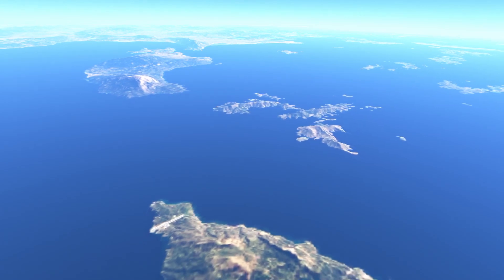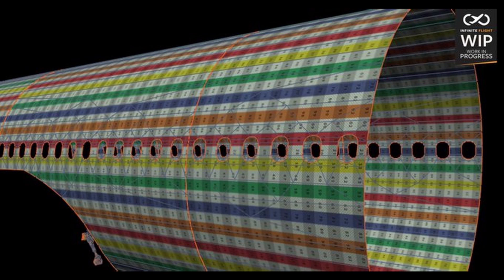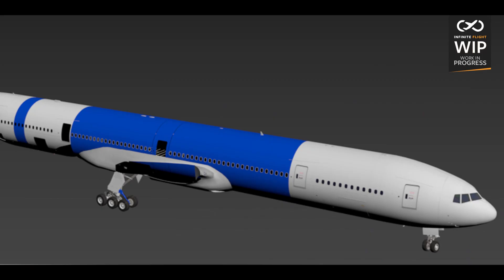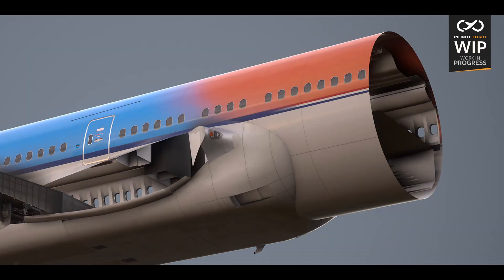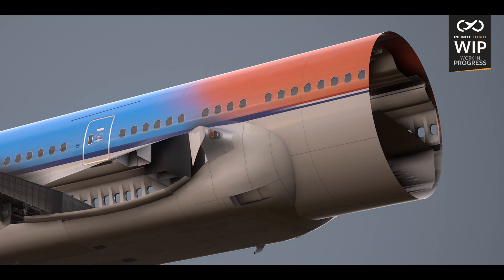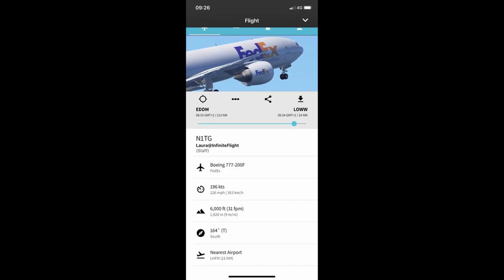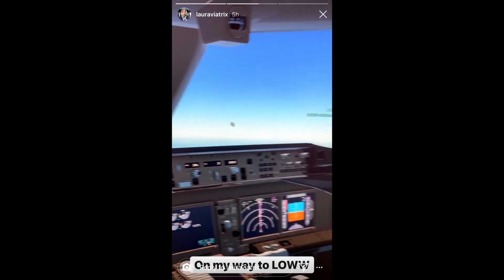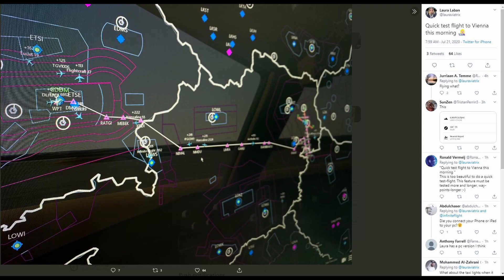Infinite Flight 772F Rework & 773 Rework News !!!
well i am 80% sure we are going to see a 772F let me know if you are able to agree. I really hope there is a 777 update on the 772F , this rework news is always coming in from the infinite flight team where they post it on their various media platforms

Features:
• Multiple regions featuring high definition satellite imagery, accurate topography and all major airports with precise runway and taxiway layouts
• Real-world navigation data including airspaces, NAVAIDs, SIDs, STARs, and approaches, furnished by NavBlue (an Airbus Company)
• Customizable time of day and weather conditions (real-time or custom)
• Realistic atmospherics with the sun, moon, stars, and low-level fog
• Autopilot (supports control of all flight parameters, NAV mode to follow your flight plan, and auto land on select aircraft)
• Easy-to-use flight planning system with accurate fixes and Navigational Aids
• Engine startup and shutdown
• Instrument Landing System (ILS)
• Advanced replay system
• Weight and balance configuration
• Aircraft cockpit and door animations, suspension animations, and wing flex, on select aircraft.